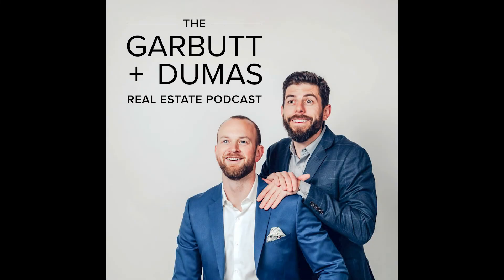Issues to Look for When Buying an Older Home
Buying an older home provides an opportunity for customization, character, and history. Unfortunately, the older the house, the more probability for issues to arise.

James and Denny walk you through some of the concerns you should be mindful of when buying an older home, depending on when it was built.

This episode will focus on what to be aware of when buying into older strata, when to worry about asbestos, the negative implications of an oil tank, the material types that can cause a leaky condo, and what issues to look out for regarding a home’s plumbing and electrical.